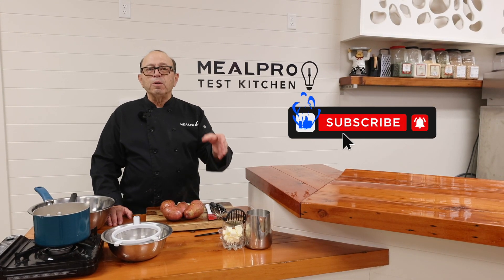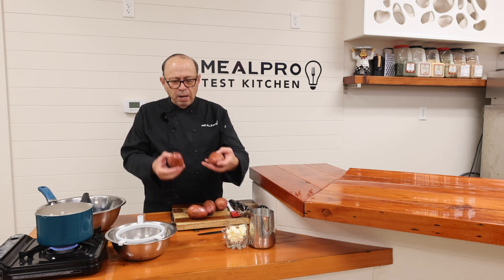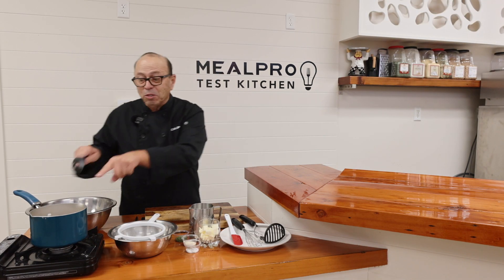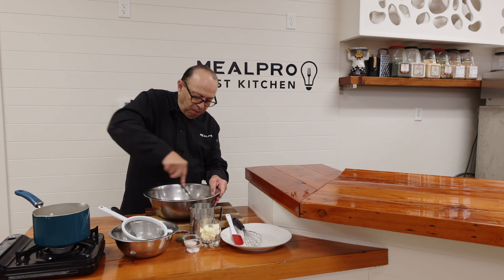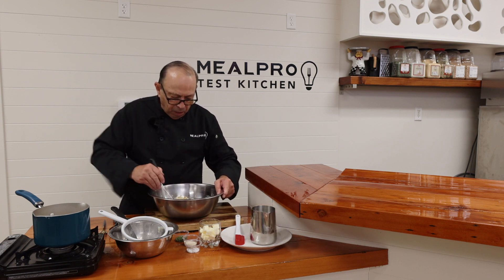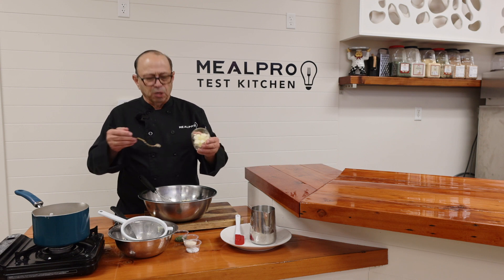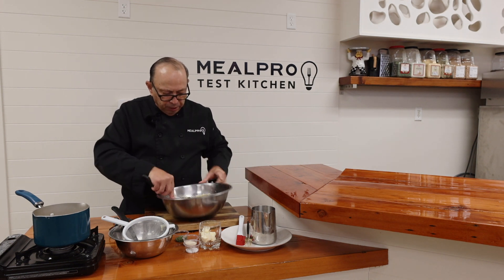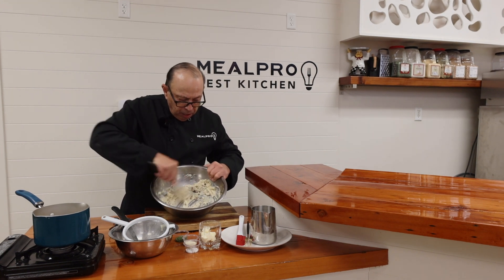Easy Farmer Mashed Potato Recipe | How to Make Farmers Mashed Potatoes at Home | Chunky Potato Mash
In this video career chef shows how to make the best farmer mashed potato ( also known as steakhouse mashed potatoes ) using a simple potato mashing technique and ingredients you can find in your local grocery store:

- Red potato
- Unsalted Butter
- Whole Milk
- Salt, Pepper, Parsley

Common questions about this farmer mashed potato recipe:

Question: What type of potato should I use for farmer mashed potatoes?
Answer: Red Potatoes

Question: Do I peel the potato skin?
Answer: No. Not for traditional farmer mashed potatoes.

Too tired of cooking?